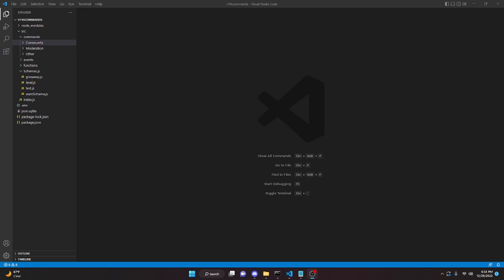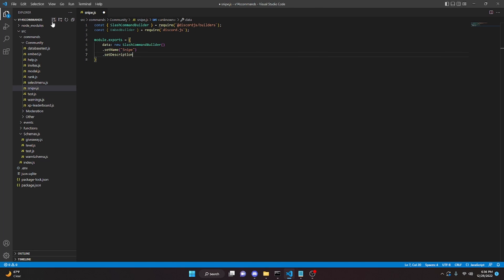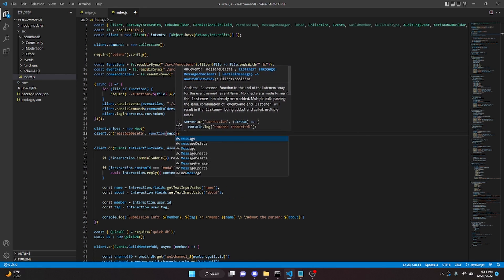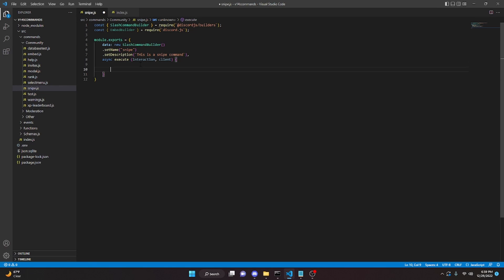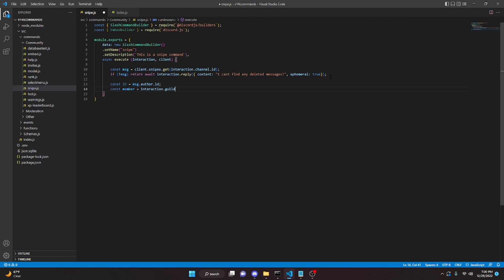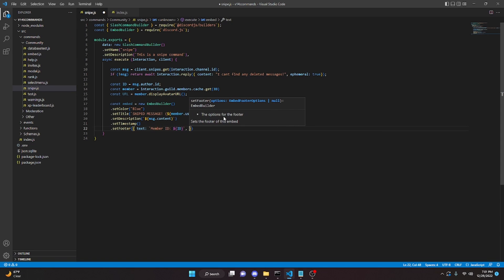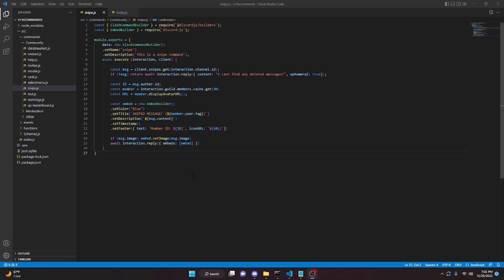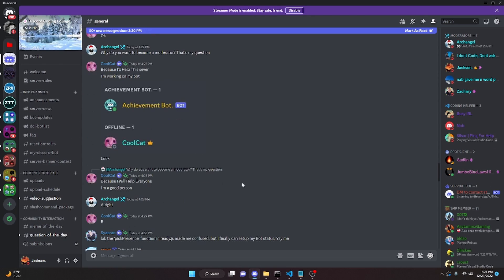[NEW] - How to make a SNIPE COMMAND for your discord bot! || Discord.js v14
This is how you can make a SNIPE COMMAND for your discord bot using discord.js v14.